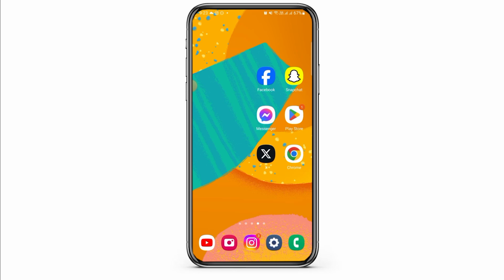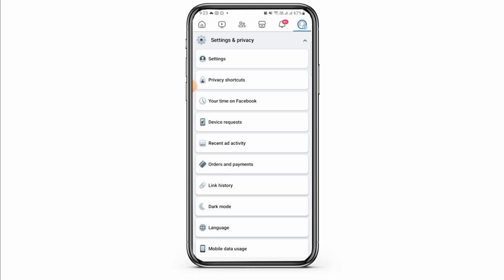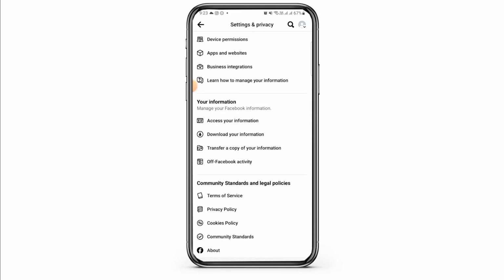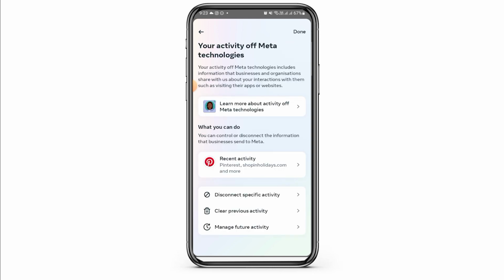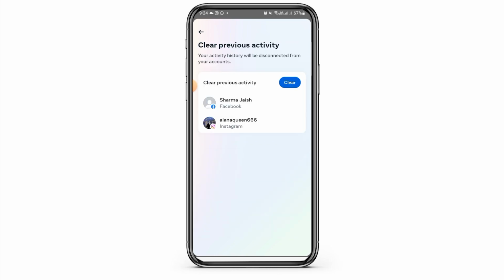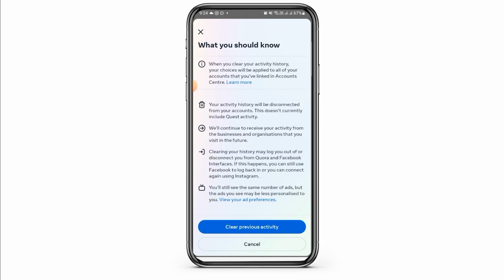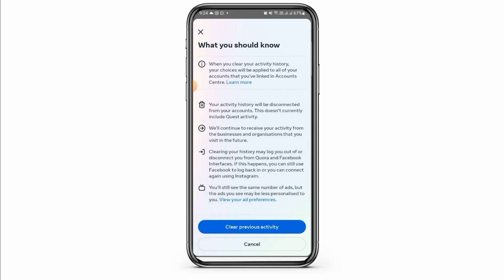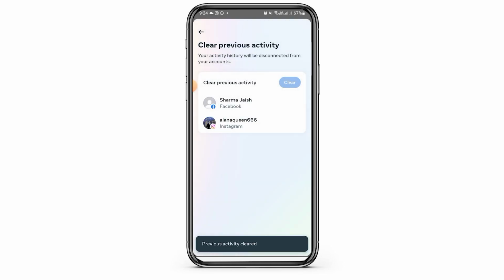How To Clear Your Off Facebook Activity History (2024)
Tutorial On How To Clear Your Off Facebook Activity History (2024)

Welcome to Nifty Tech Tips! In this video, we'll guide you through the process of clearing your Off-Facebook Activity history in 2024. This feature on Facebook shows you a summary of activity that businesses and organizations share with Facebook about your interactions with them, such as visiting their apps or websites. Clearing this history can help you manage your privacy better.

🔑 Topics Covered:
1. **Understanding Off-Facebook Activity**: Learn what Off-Facebook Activity is and how Facebook uses this data.

2. **Accessing Off-Facebook Activity Settings**: Discover how to find and review your Off-Facebook Activity on Facebook.

3. **Clearing Your Off-Facebook Activity**: Get step-by-step instructions on how to clear this history from your Facebook account and tips on managing future activity settings.

🕒 Timestamps for Easy Navigation:
0:00 - Introduction
0:05 - Understanding Off-Facebook Activity
0:15 - Accessing Off-Facebook Activity Settings
0:25 - Clearing Your Off-Facebook Activity

💬 Did this guide help you clear your Off-Facebook Activity history? Do you have any other questions about Facebook privacy settings?